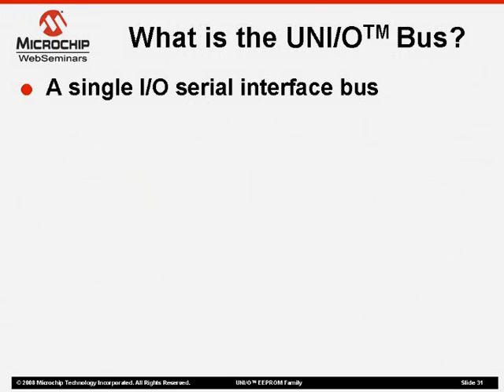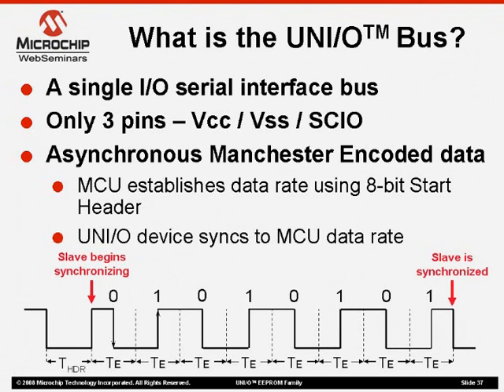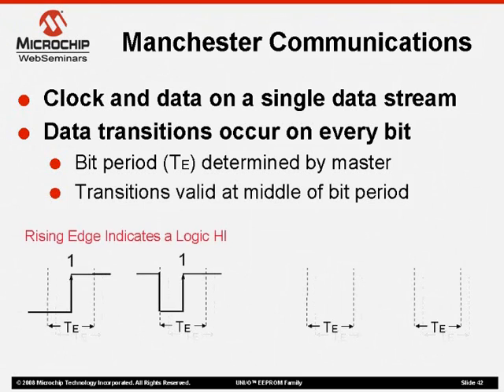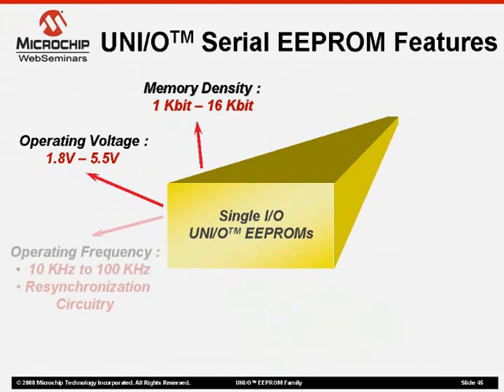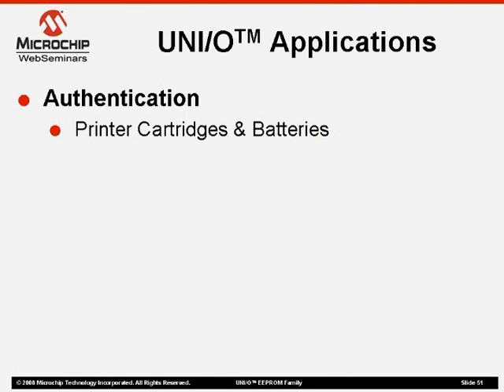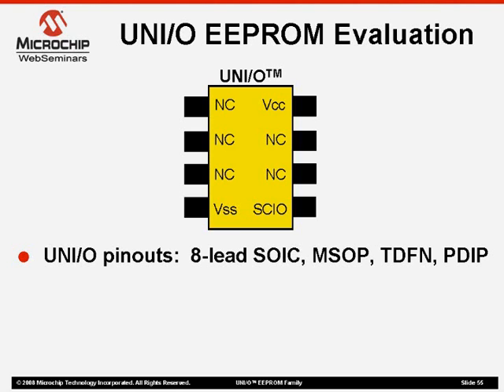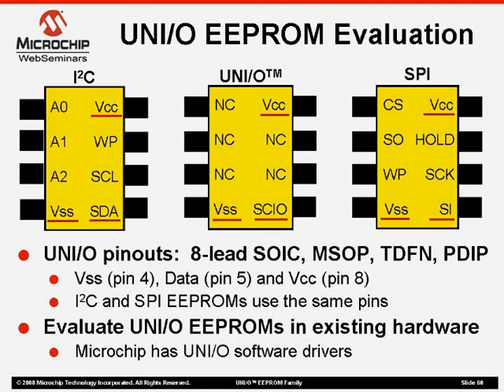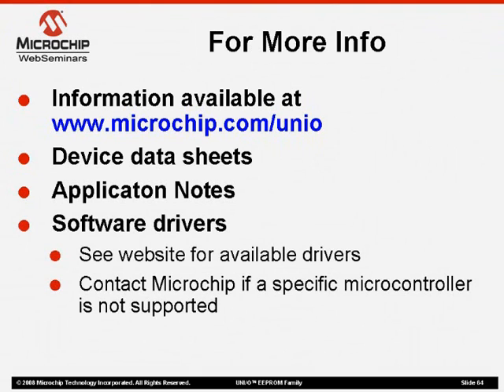Introduction to the UNI/Oâ¢ EEPROM Family Part 2 of 2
When small size or I/O resources on the microcontroller are a concern and non-volatile memory is required, the UNI/O EEPROM Family is another option. This seminar begins with a brief overview of the serial buses used in todayâs mainstream EEPROMs, followed by a comparison of the new UNI/O Bus protocol. Since this new bus only uses a single I/O port for communication, it gives engineers another option for miniaturization and lower system costs. As the seminar progresses, the main features of this new memory are shown along with the advanced features never before seen in a single EEPROM device. Finally, there is a discussion on an easy way to evaluate UNI/O EEPROMs using existing customer hardware and Microchipâs software drivers.